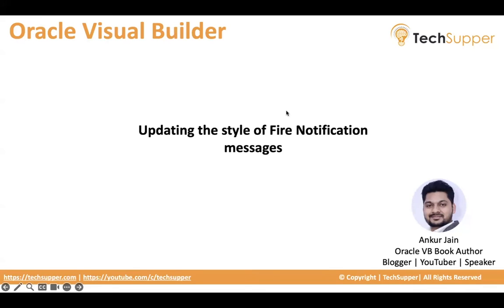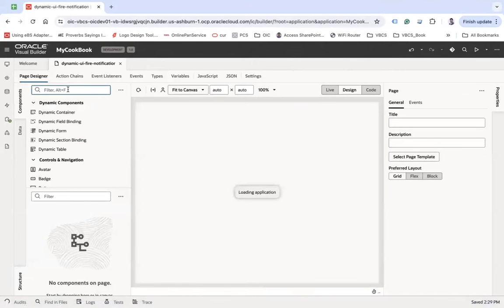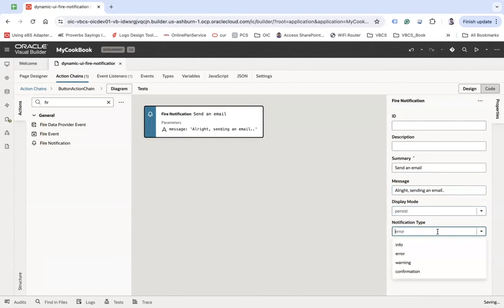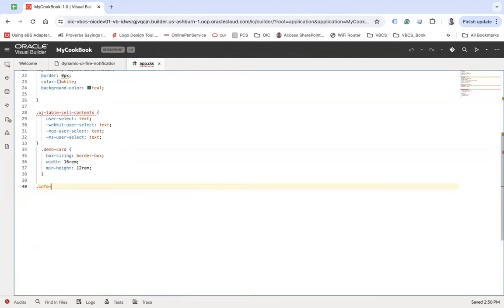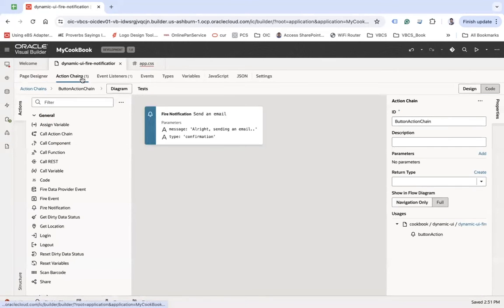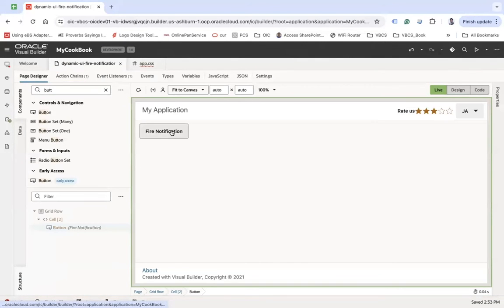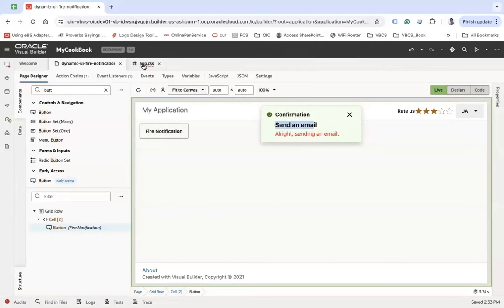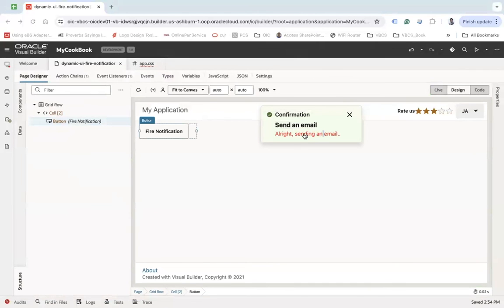Customize fire notification message style in Oracle Visual Builder | Oracle VBCS | OIC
Update fire notification message style in Oracle Visual Builder

Look at this video to learn how to customize the style (such as color, font size, etc) of the Fire Notification message in Oracle Visual Builder.